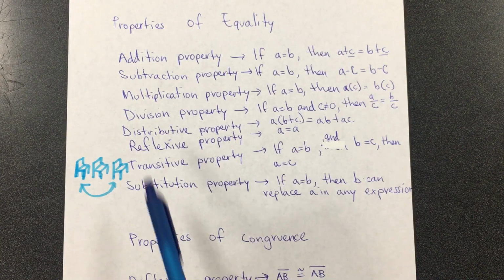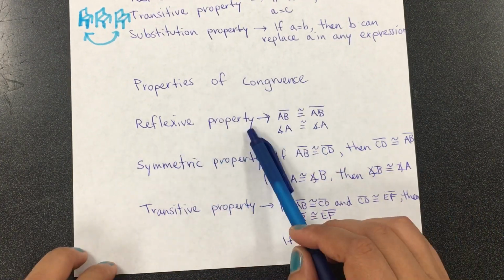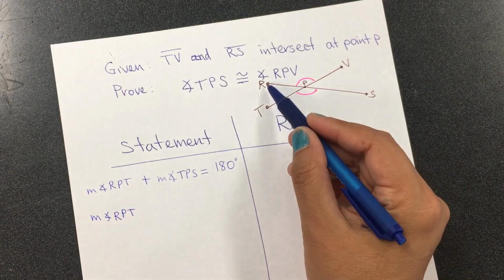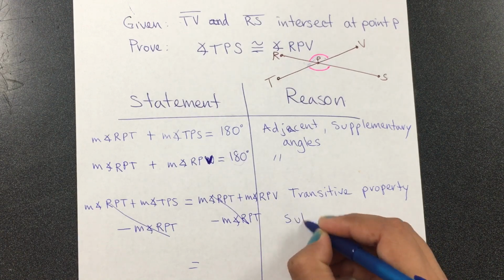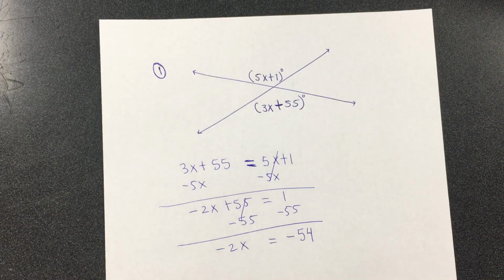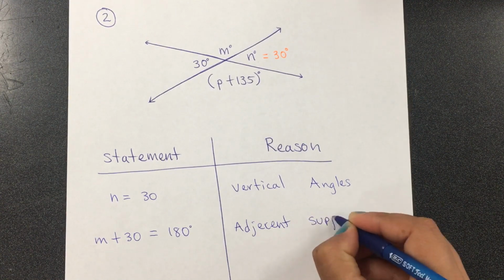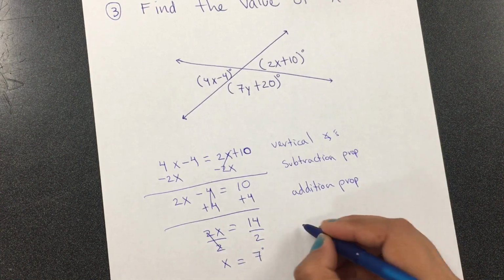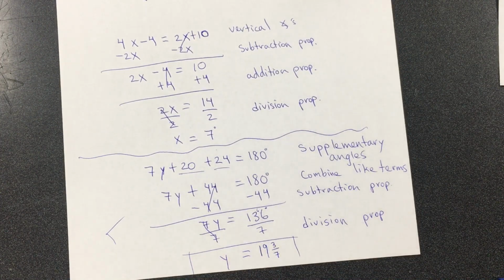7.4 Vertical Angles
Students will be able to write the proof of vertical angles and use the vertical angles theorem to find angle measurement.